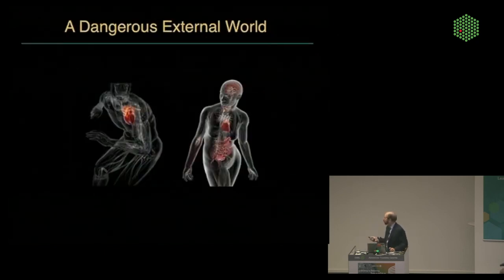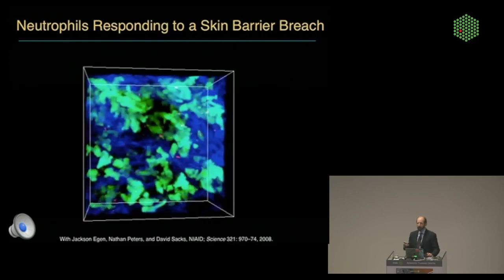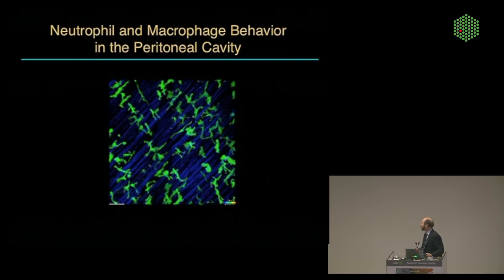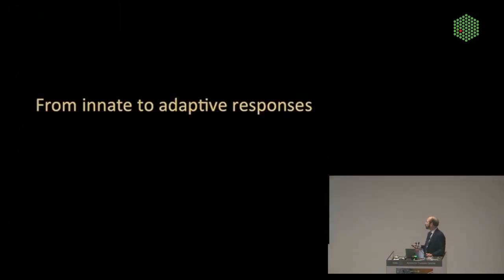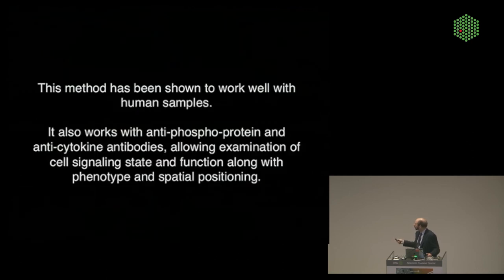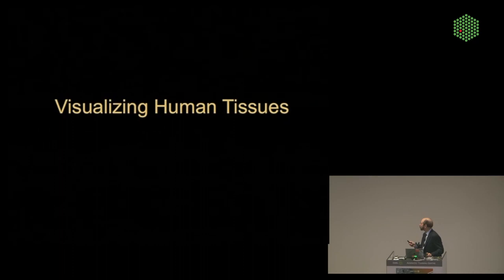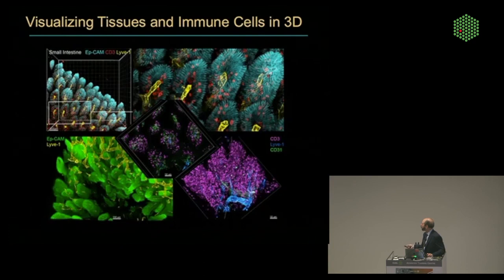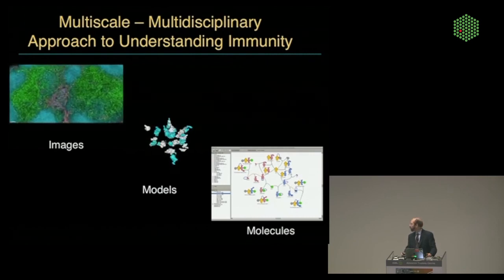Scientist Stories: Ron Germain, Imaging the Immune System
Ron Germain received his Sc.B. and Sc.M. from Brown University in 1970 and his M.D. and Ph.D. from Harvard Medical School and Harvard University in 1976. From 1976 to 1982, he served as an instructor, assistant professor, and associate professor of pathology at Harvard Medical School. From 1982 to 1987, he worked as a senior investigator in the Laboratory of Immunology (LI). In 1987, he was appointed Chief of the Lymphocyte Biology Section. In 1994, Dr. Germain was named Deputy Chief of LI. In 2006, he became director of the NIAID Program in Systems Immunology and Infectious Disease Modeling, which became the Laboratory of Systems Biology in 2011 and for which he served as Chief of the Laboratory. He also served as an associate director of the Trans-NIH Center for Human Immunology, Inflammation, and Autoimmunity (CHI) from 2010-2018. In 2018, the LI and LSB merged to create the Laboratory of Immune System Biology (LISB) with Dr. Germain as Chief of the Laboratory. Since receiving his doctoral degrees, he has led a laboratory investigating basic immunobiology. He and his colleagues have made key contributions to our understanding of MHC class II molecule structure–function relationships, the cell biology of antigen processing, and the molecular basis of T cell recognition.

More recently, his laboratory has explored the relationship between immune tissue organization and control of immunity studied using dynamic and static in situ microscopic methods that his laboratory helped pioneer. His group also conducts research in quantitative modeling of immune signaling circuits and in the broader application of the methods of systems biology to immunological questions. He has published more than 400 scholarly research papers and reviews and serves on the editorial boards of many scientific journals.

Among his numerous honors, he was elected as an associate (foreign) member of EMBO (2008), elected to the National Academy of Medicine (2013) and to the National Academy of Sciences (2016), received the Meritorious Career Award from the American Association of Immunologists (2015), was chosen as NIAID Outstanding Mentor (2016), named a Distinguished Fellow of the American Association of Immunologists (2019) and designated an NIH Distinguished Investigator. He has trained more than 70 postdoctoral fellows, many of whom hold senior academic and administrative positions at leading universities and medical schools.